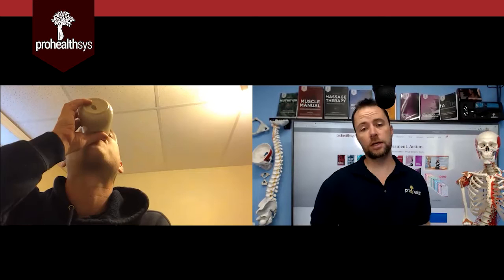Massage Mechanisms Richard Lebert Nikita Vizniak